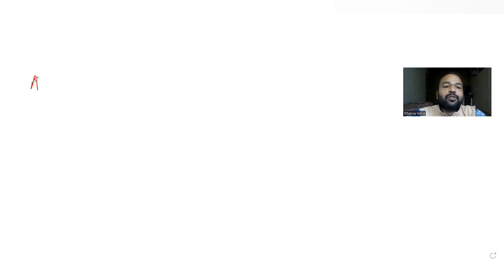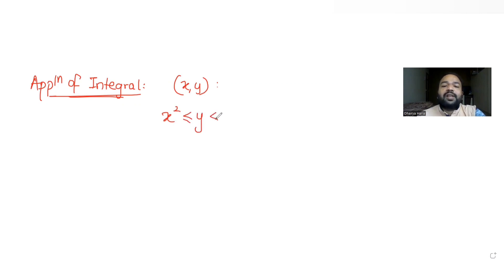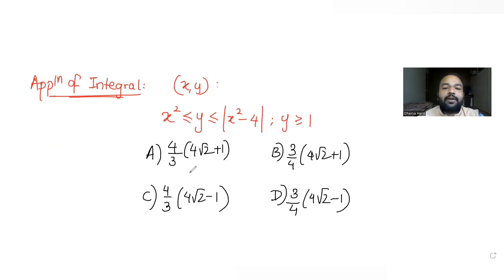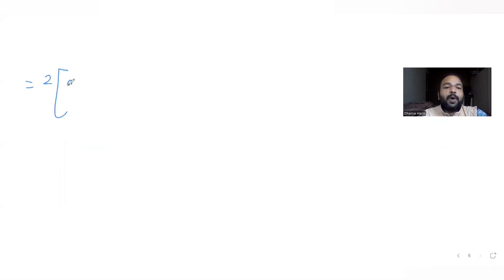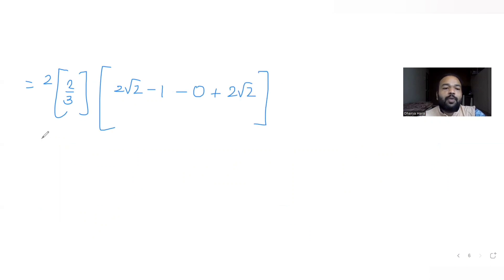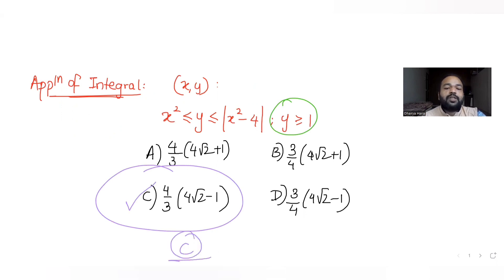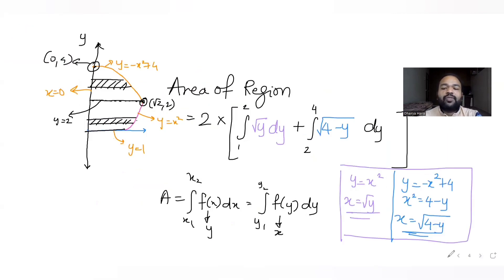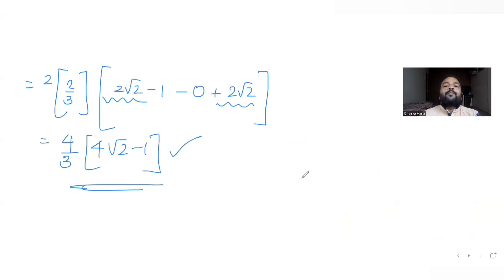The area of the region {(x,y): x^2 less or equal y less or equal |x^2-4|, y greater or equal 1} is:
The area of the region {(x,y): x^2 less than or equal to y less than or equal to |x^2-4|, y greater than or equal to 1} is:
A. 4/3(4)